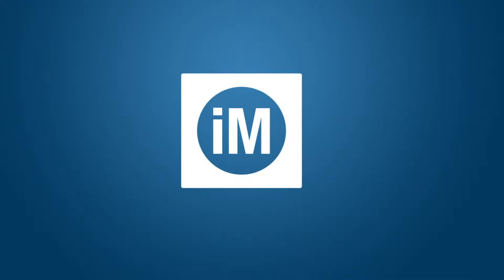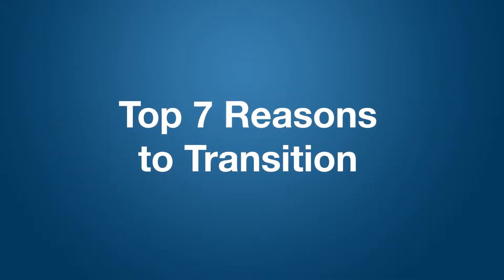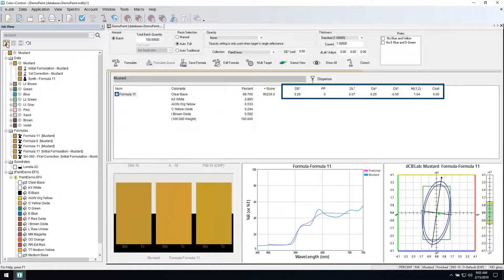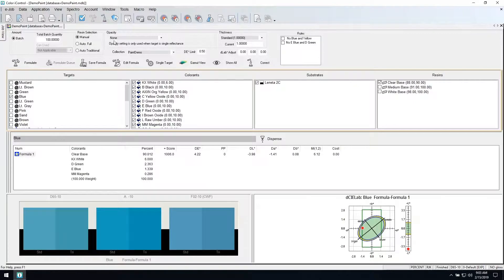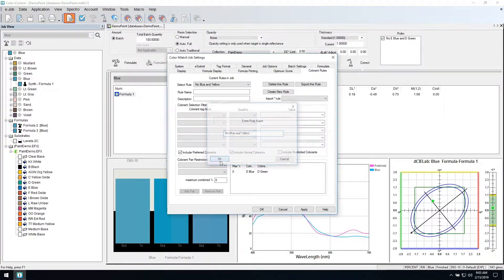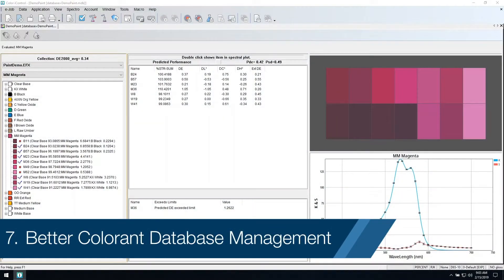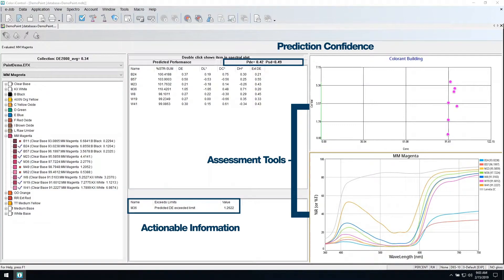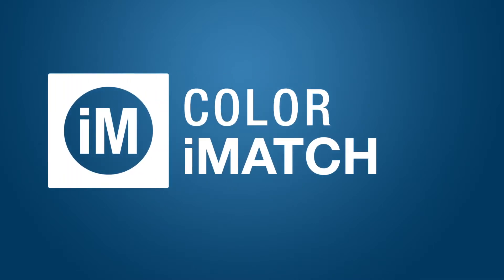Top 7 Reasons to Transition from Formulation Master to Color iMatch 10